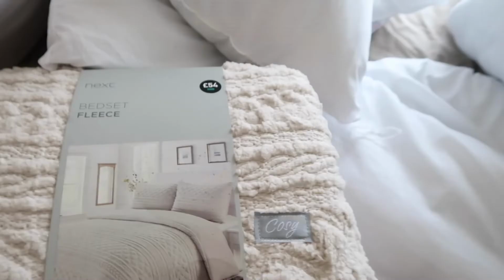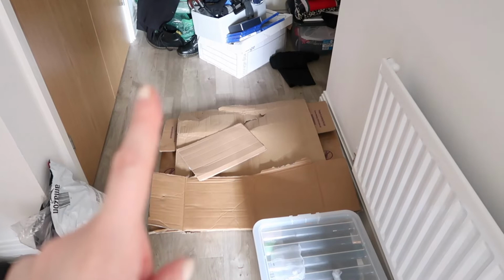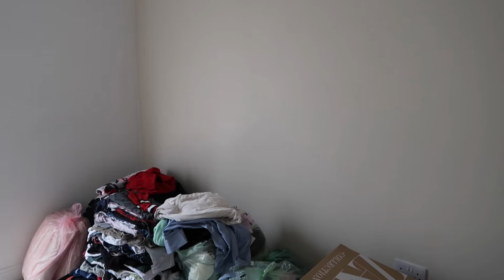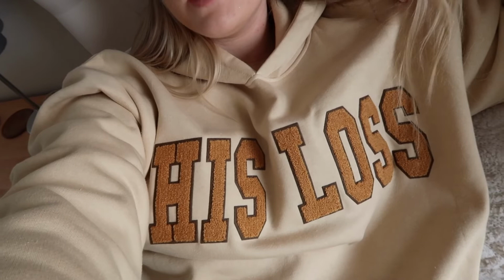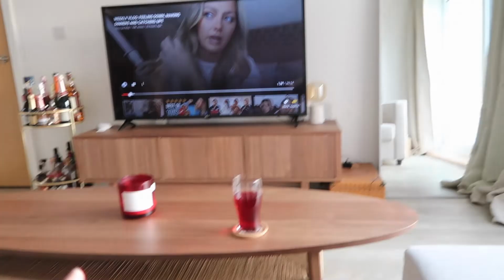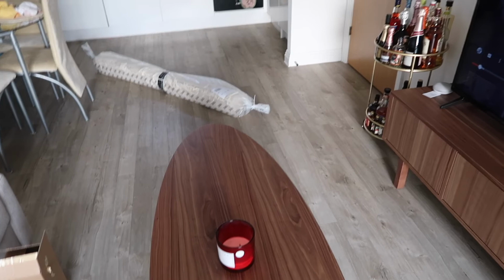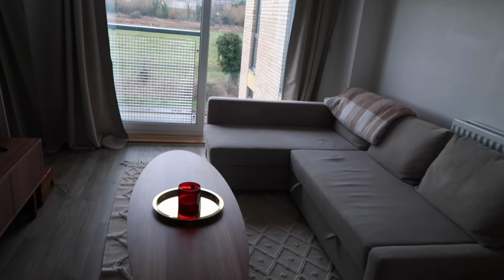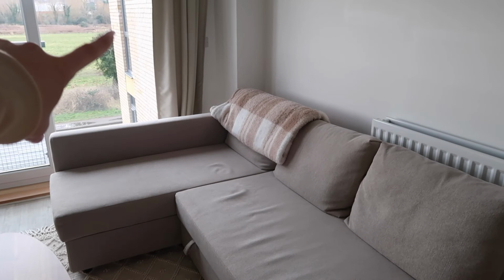MOVING VLOG 2!! *painting, updates, home decor & more!!*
Hello loves!! I hope you enjoy this second moving vlog!! Links for the bedding and rug down below!! lots of love xo